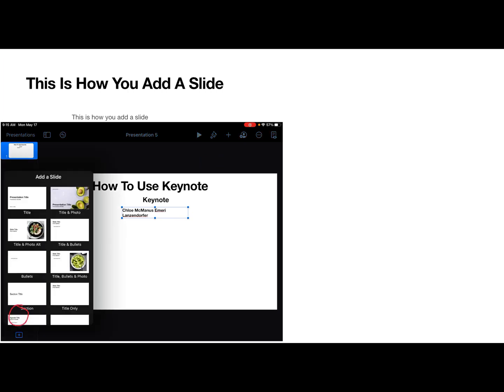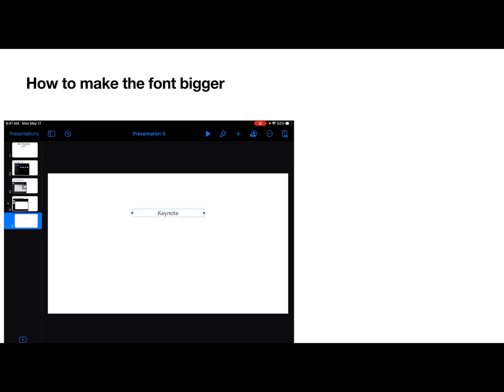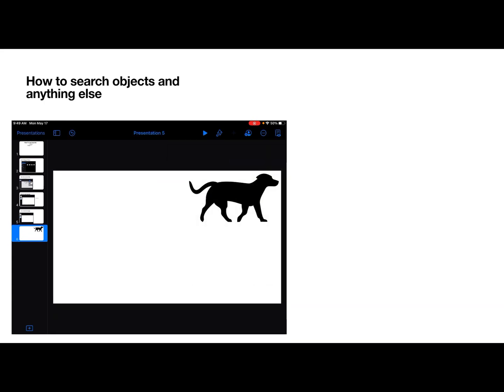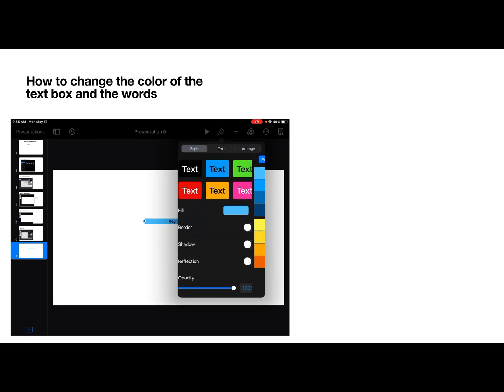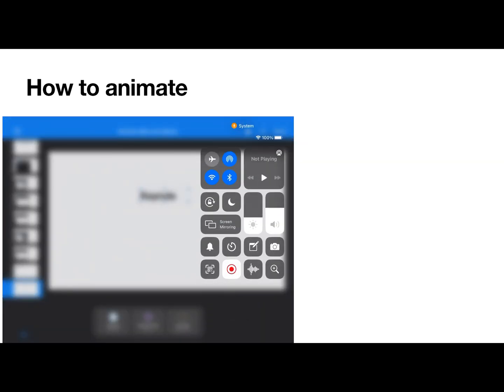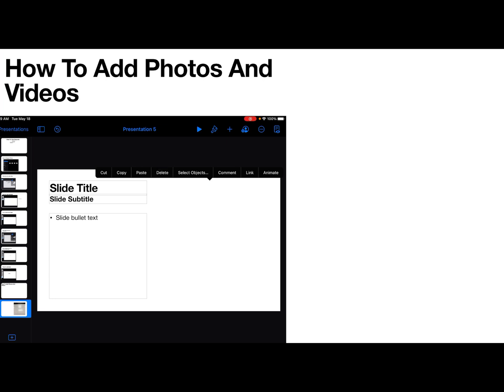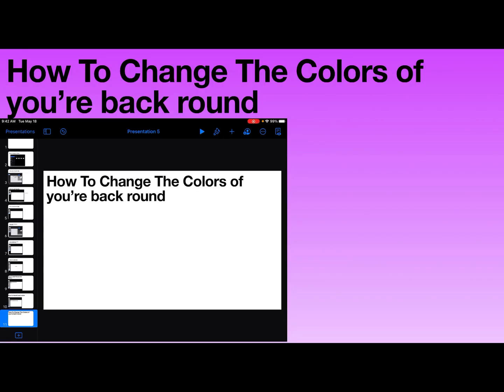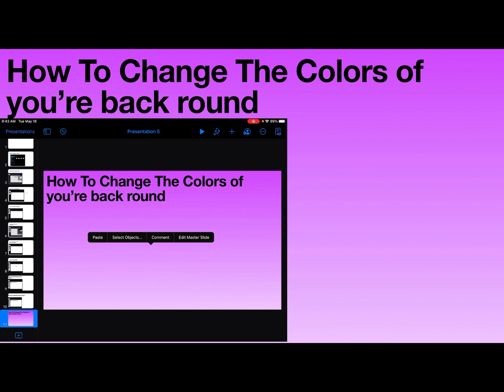Keynote Tutorial 1